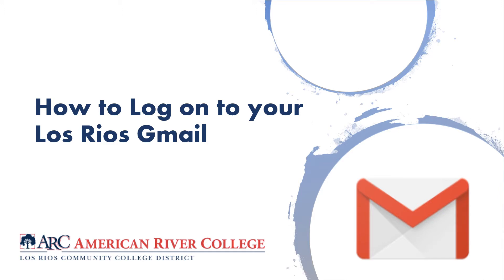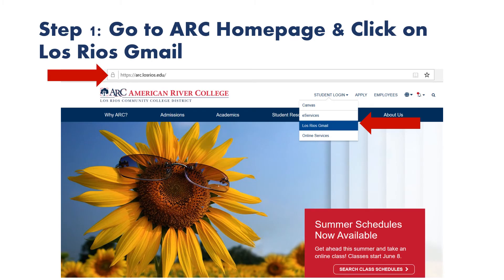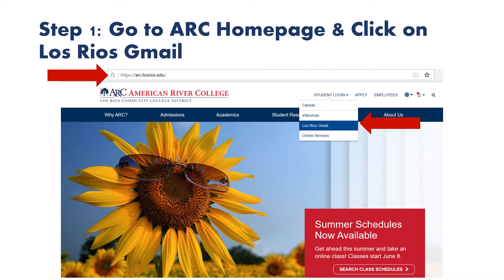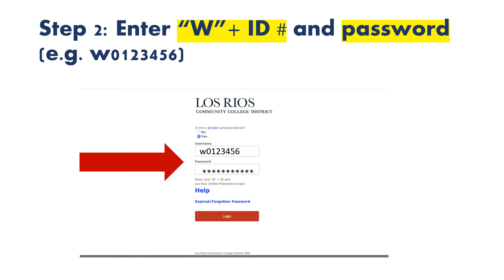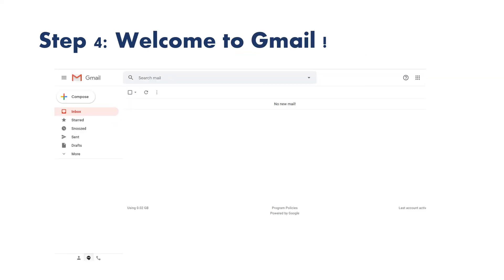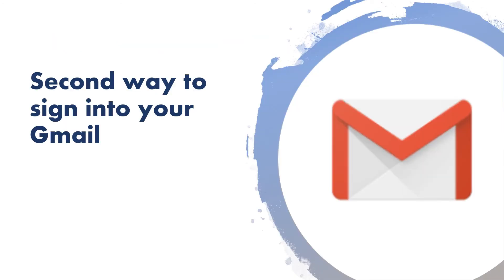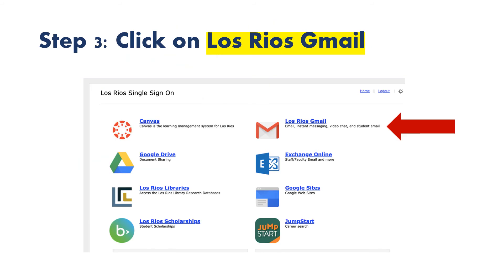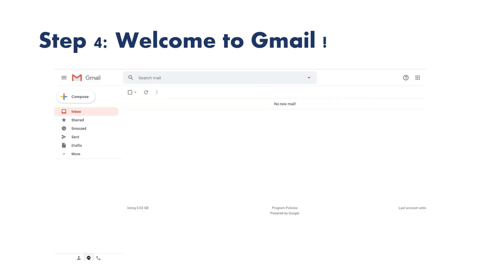How to Log in to Los Rios Gmail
American River College is committed to making it easy for new students to access online services, such as their Los Rios Gmail. This short video will give new students an easy step by step tutorial on two ways to access their Los Rios Gmail.